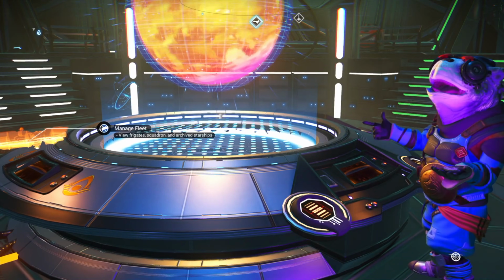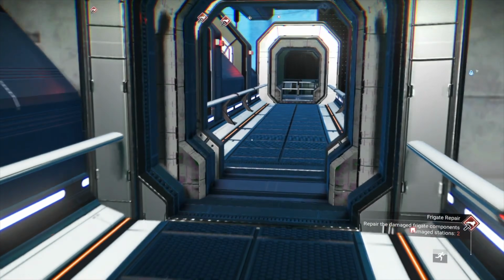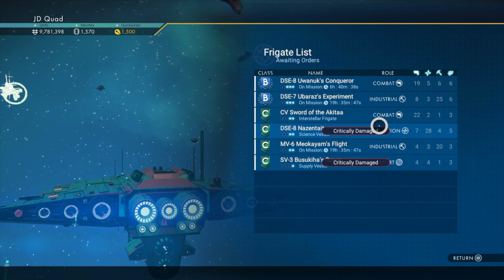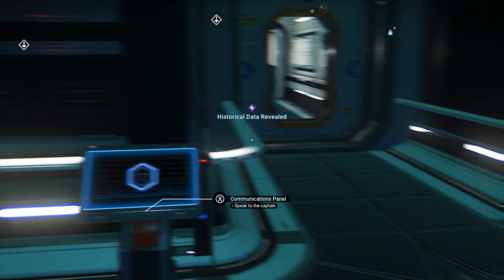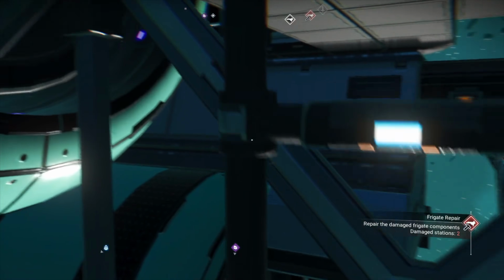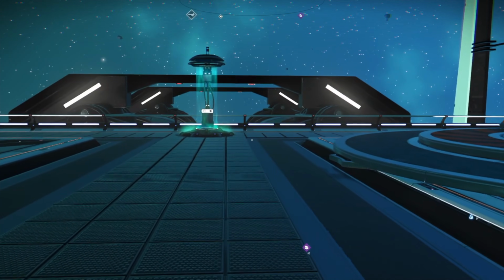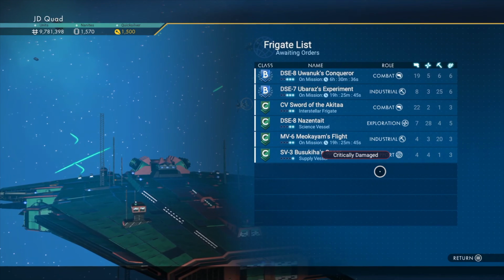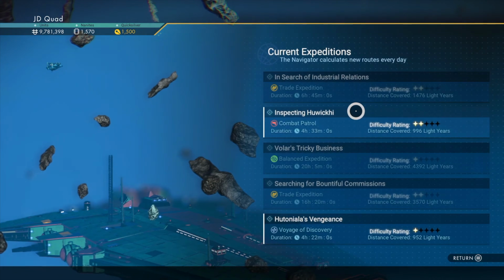Don’t Repair Your Fleet Until You See This! | No Man's Sky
🚀 No Man’s Sky | How to Repair Your Fleet the Smart Way 🔧

Your frigates are limping home, battle-scarred and broken—but don’t worry, Commander. In this episode, we dive deep into the most efficient way to repair your fleet and get your expedition teams back in action. Whether you’re managing a sprawling armada or just starting out, this guide will save you time, resources, and frustration.

🛠️ What You’ll Learn:
How to assess damage reports and prioritize repairs
The fastest way to locate and fix damaged frigates
Tips for managing fleet health and avoiding costly downtime
Visual walkthroughs and strategic insights for long-term fleet success
From derelict wrecks to pristine cruisers, we cover it all—blending gameplay mechanics with cinematic storytelling to make your fleet feel alive.